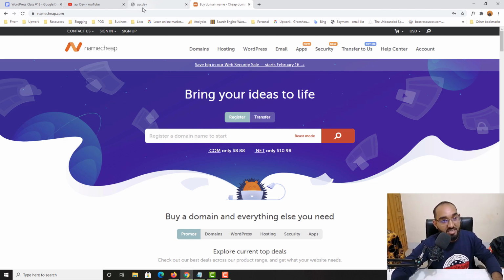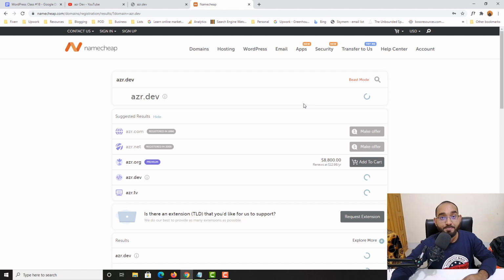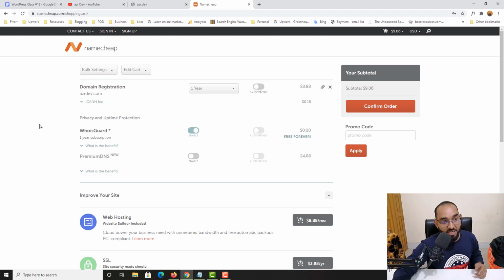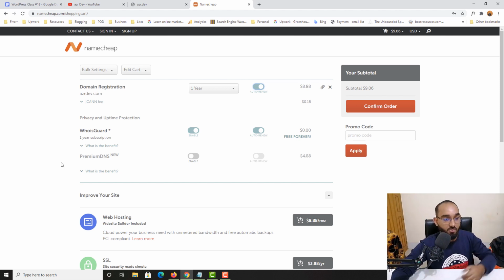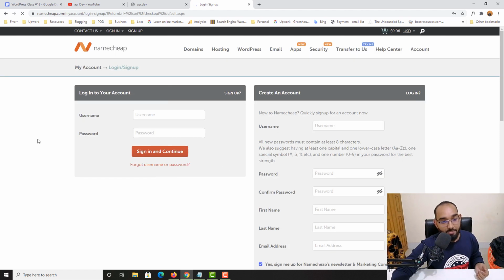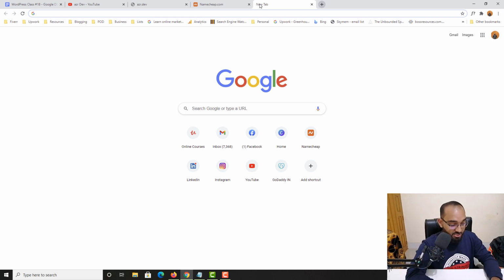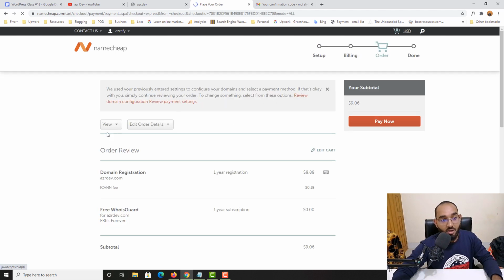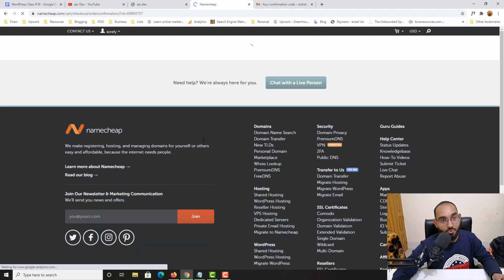Purchase a Domain Name for AZR DEV | WordPress Full Course #18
Learn how to purchase a Domain Name for a website from Namecheap.

Bests,
Azharul